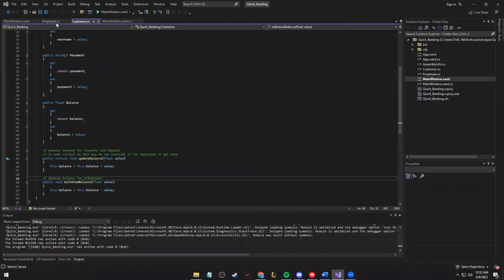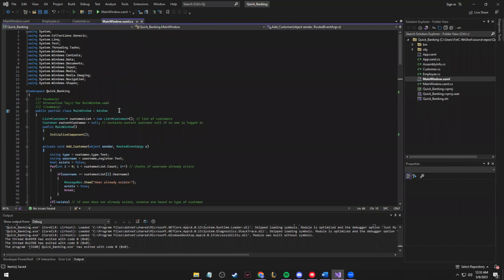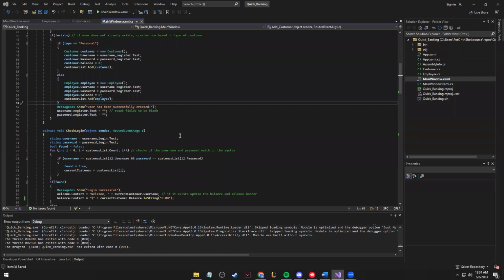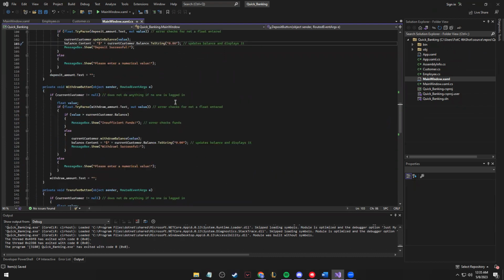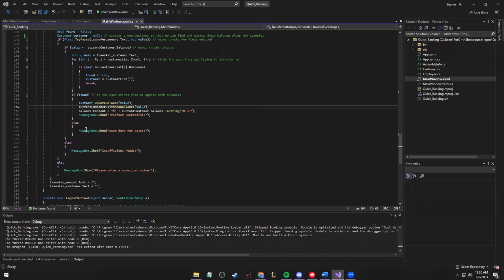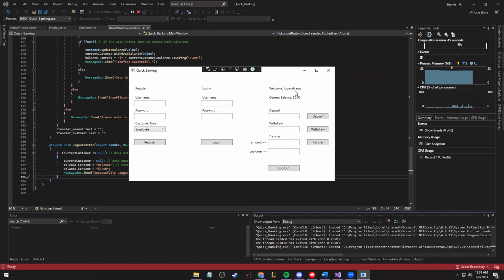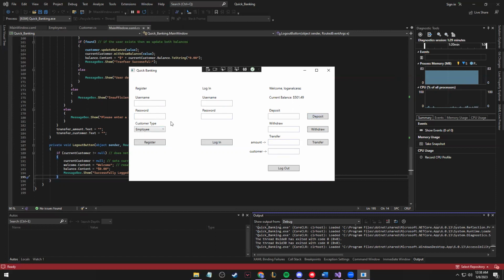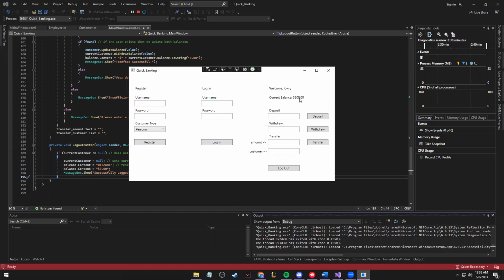Quick Banking C# Final Project